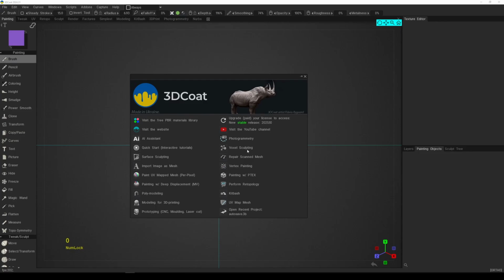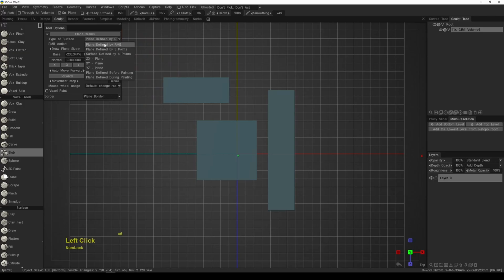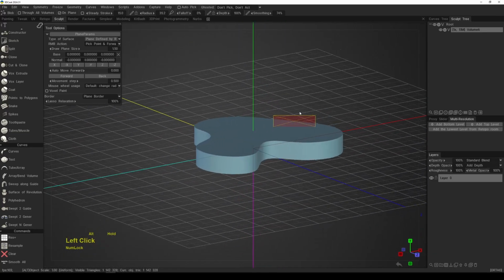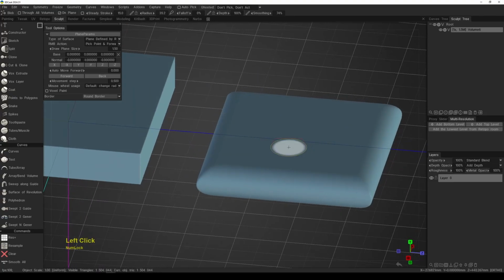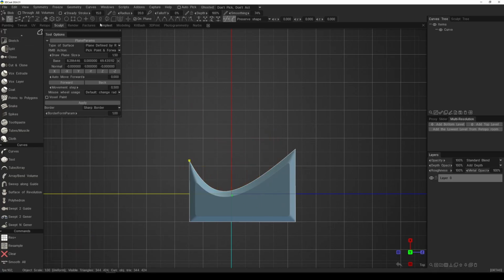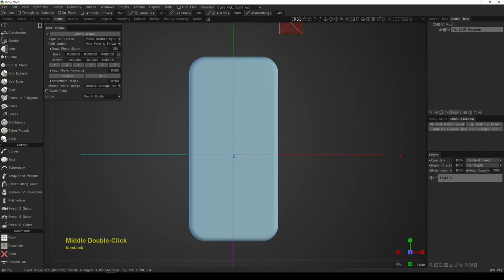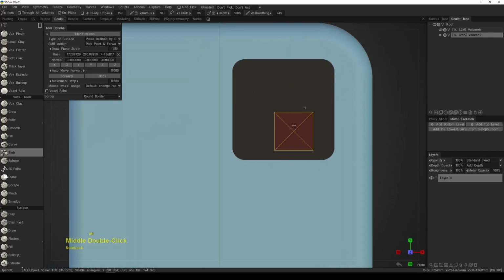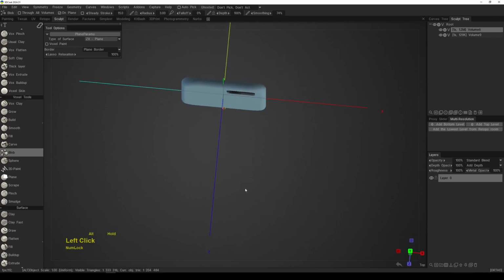An in depth adventure with 3DCoat's Blob Tool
3DCoat's Blob tool is a workhorse. It is a must have "World Builder" tool. Explore it's capabilities with me in this video.